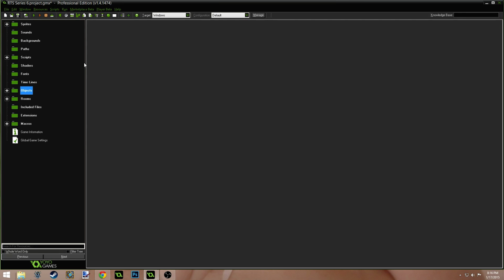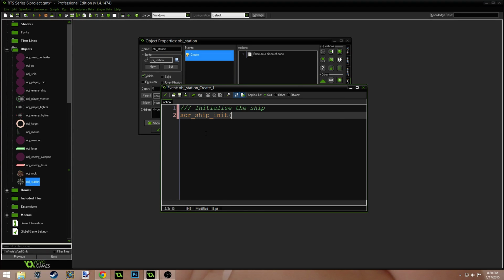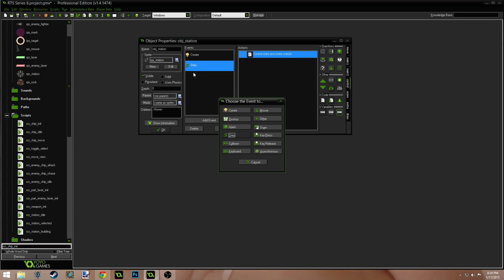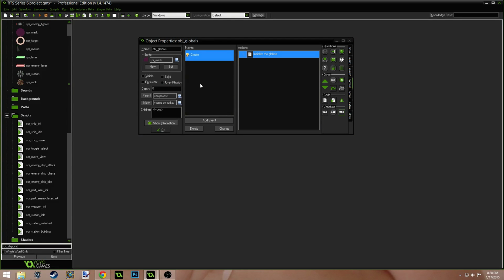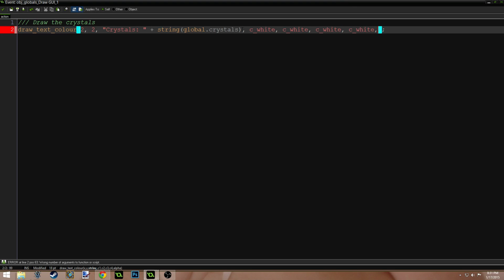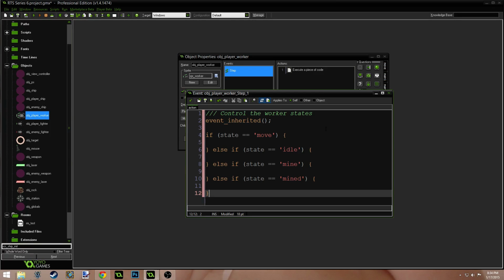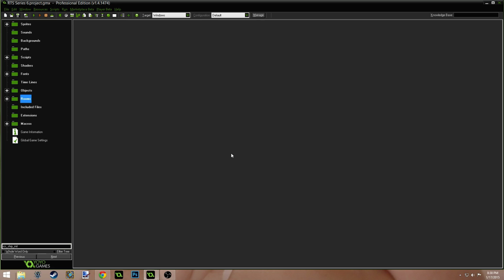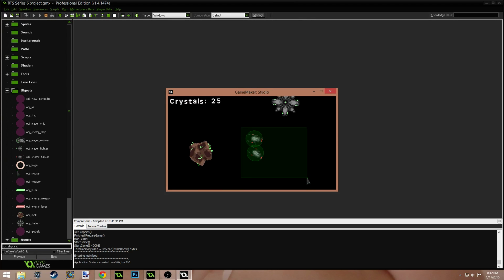[GameMaker Tutorial] RTS [7] Mining Crystals